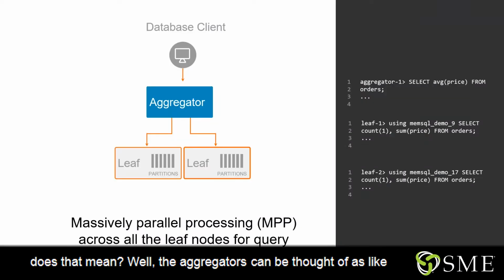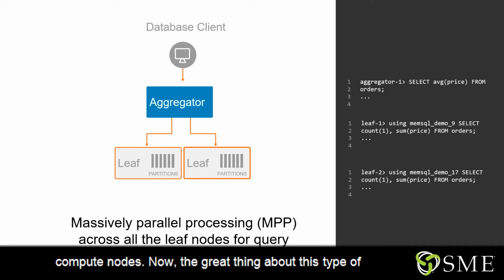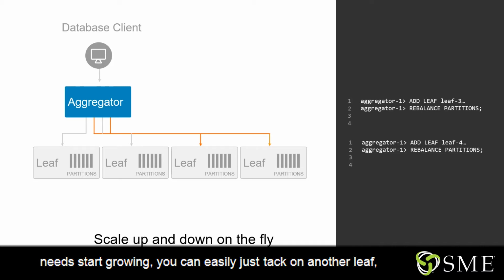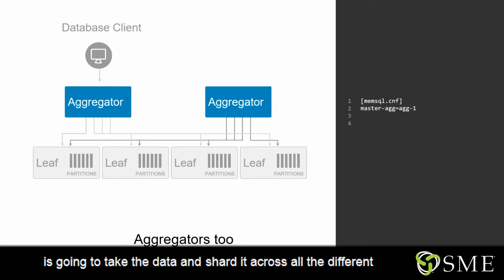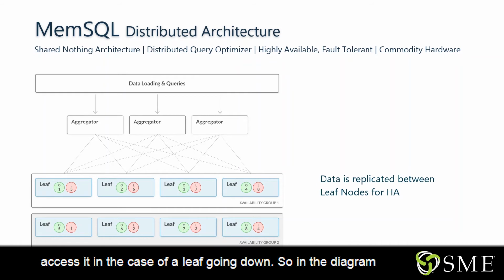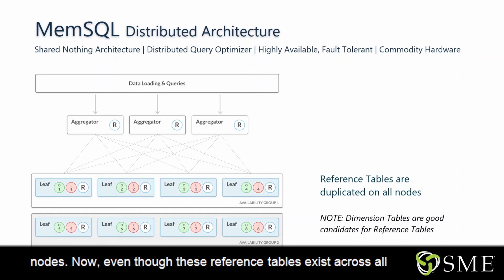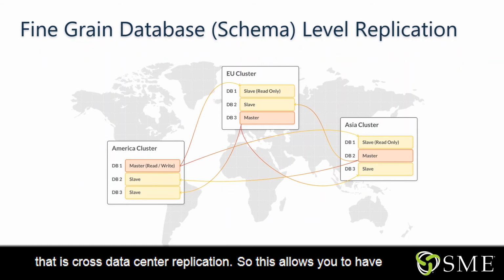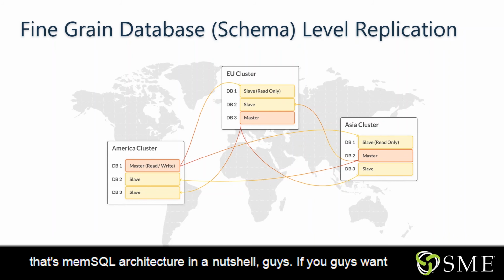SingleStore's Architecture: Fast, Secure, Scalable.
Your database should be incredibly fast, secure, and allow you to scale with ease as your business grows. SingleStore's architecture is unique in its ability to provide all of these cost and time benefits while also providing disaster recovery with a single click.